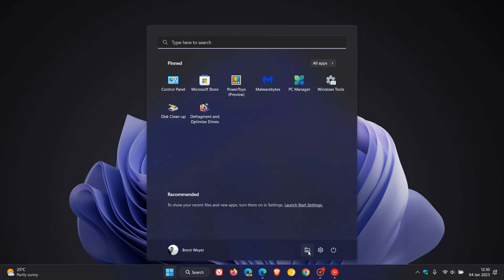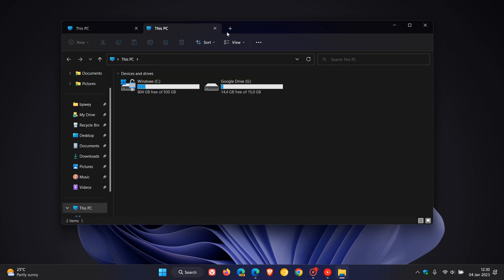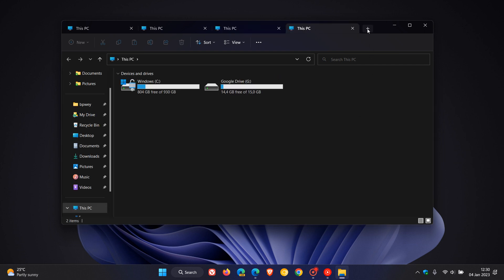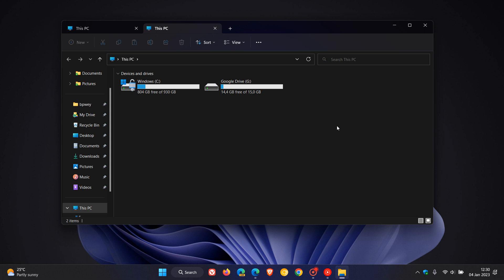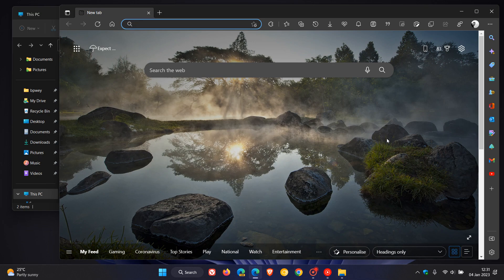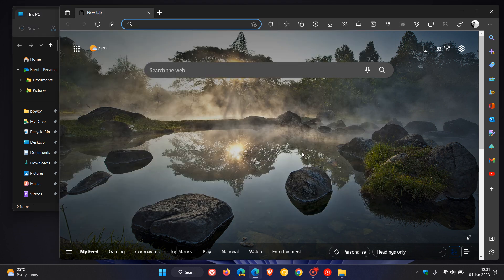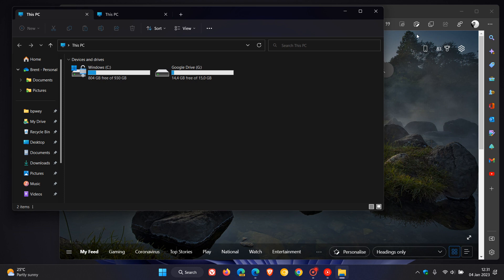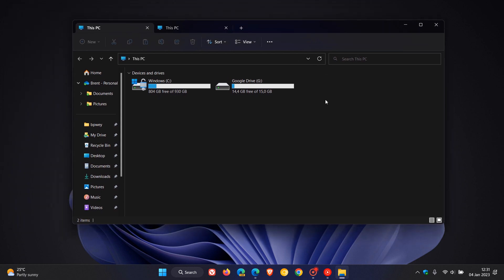A random File Explorer bug is affecting some Windows 11 22H2 users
According to several posts on Microsoft's Feedback Hub, File Explorer will open by itself and also come into the foreground focus randomly while another app is in use.